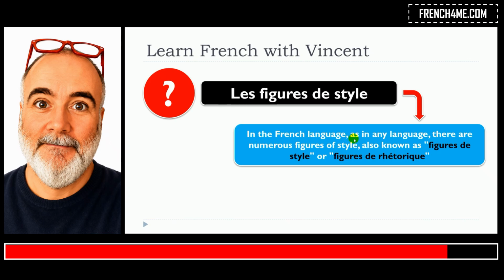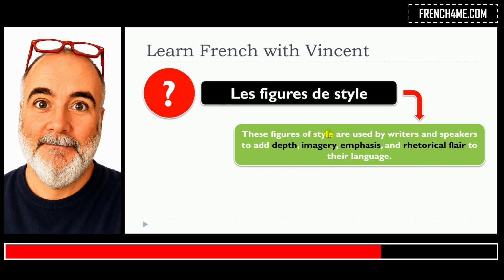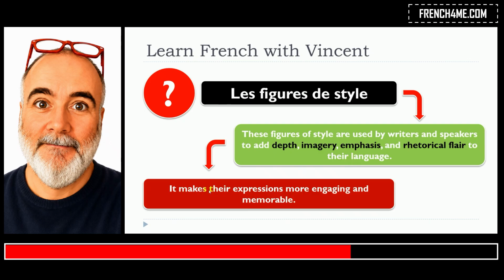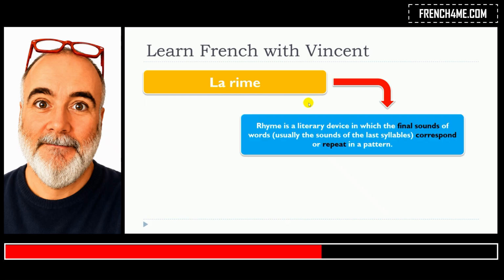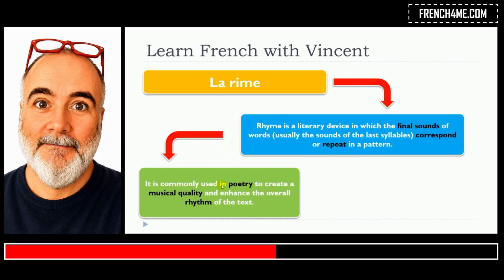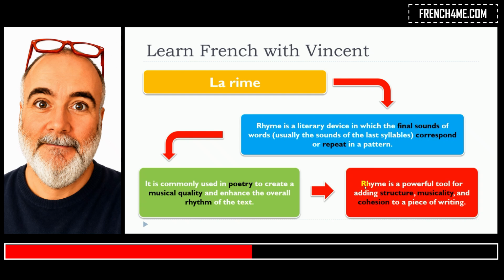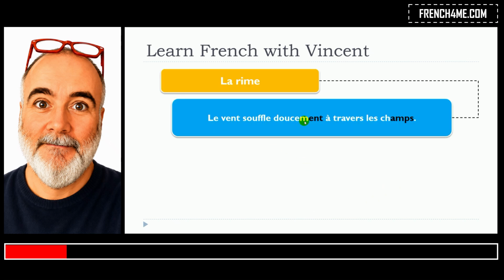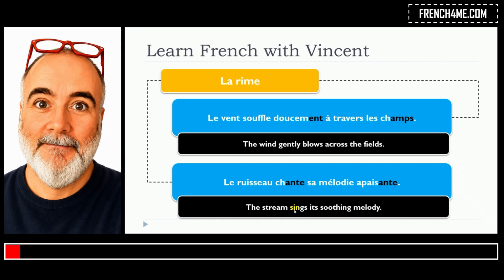Learn French with Vincent I Les figures de style I La rime